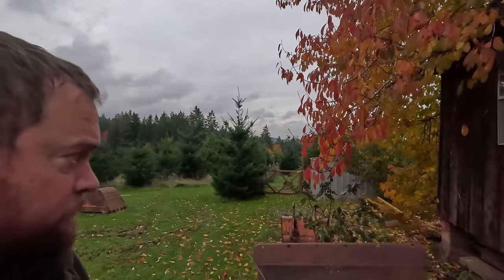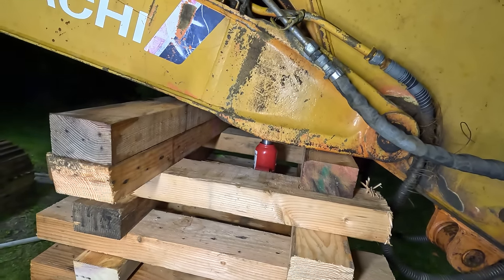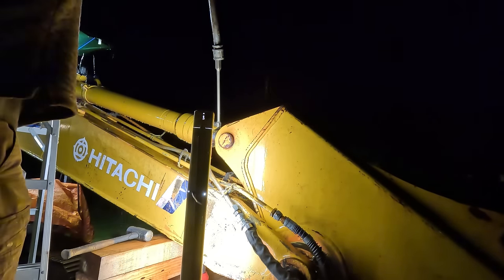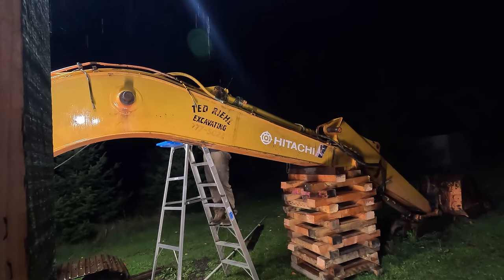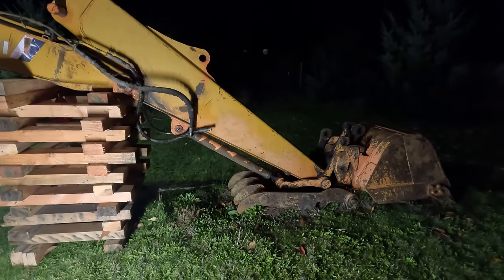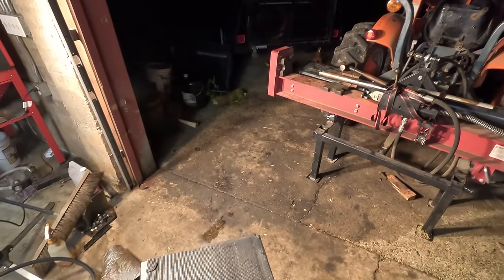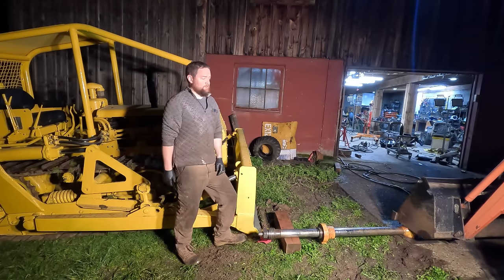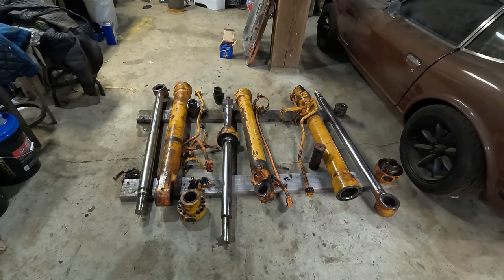Removing the stick cylinder using viewer advice - excavator project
0:00 intro
1:16 cribbing
5:56 removing cylinder
9:33 disassembling cylinder
20:08 viewer suggestions